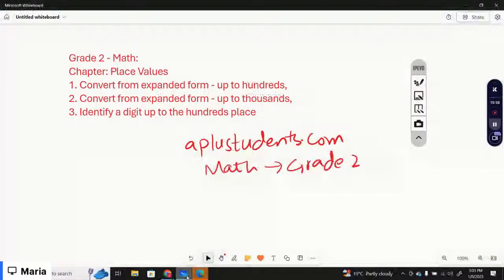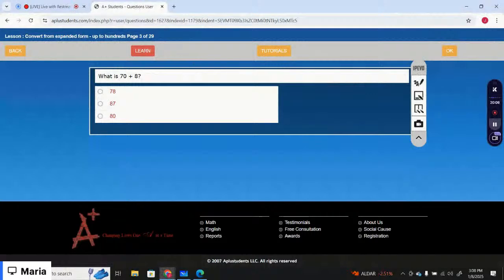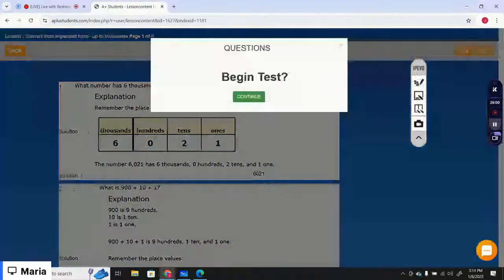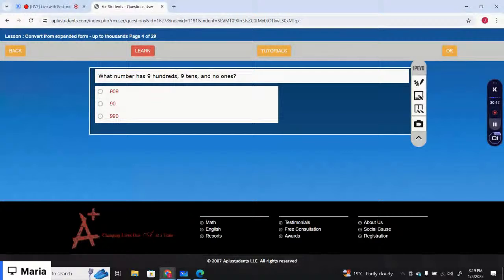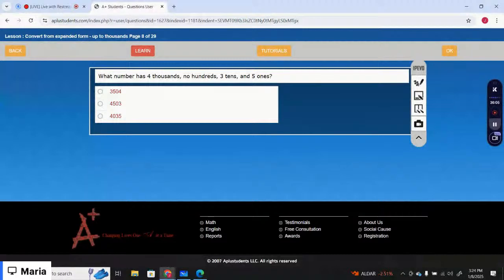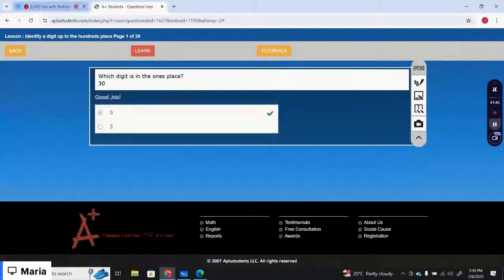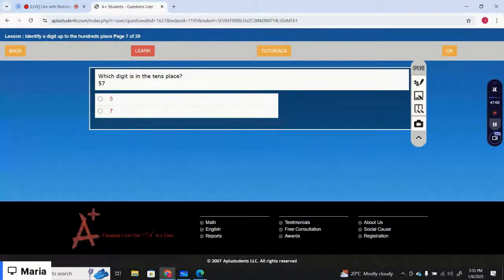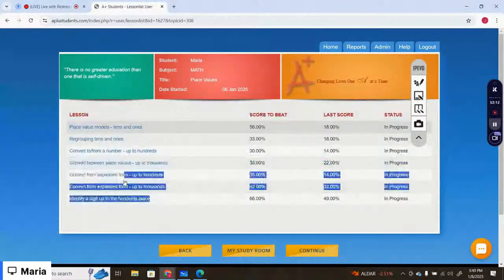Grade 2 - Math: Place Values